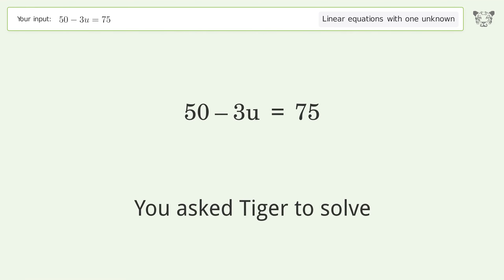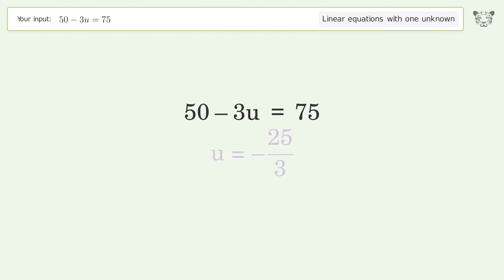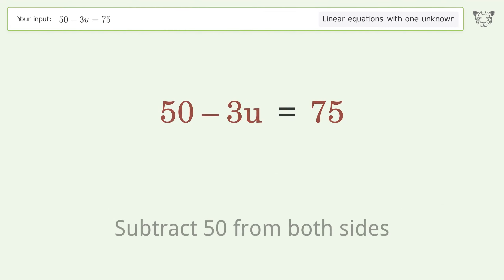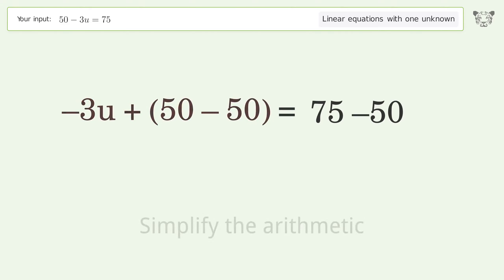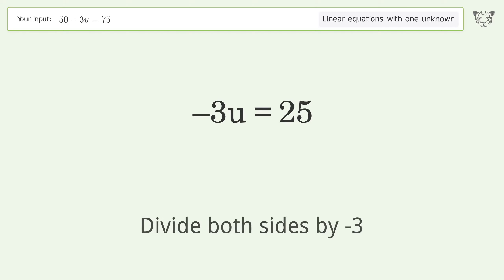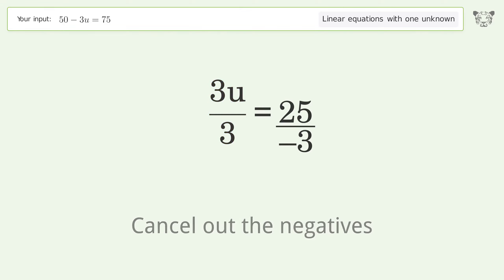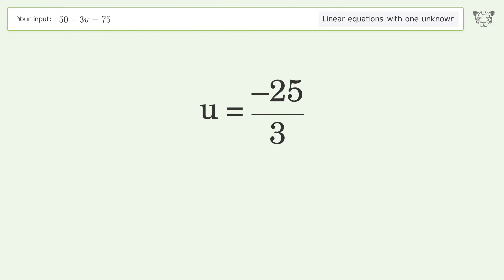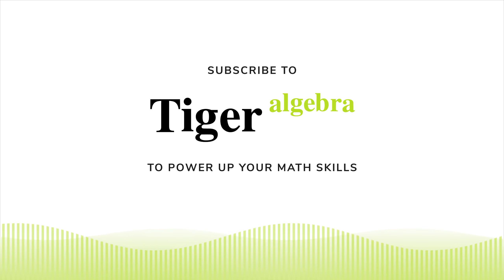Linear equation with one unknown: Solve 50-3u=75 step-by-step solution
Solving 50-3u=75 using the linear equation with one unknown solver

for a step-by-step and more tips and tricks for dealing with linear equations with one unknown.